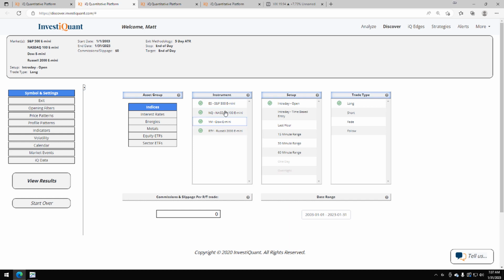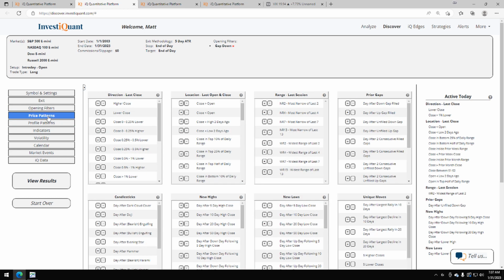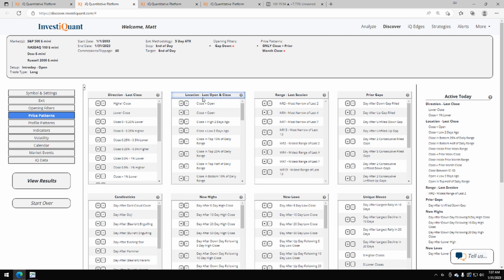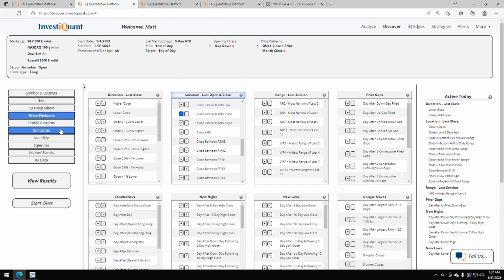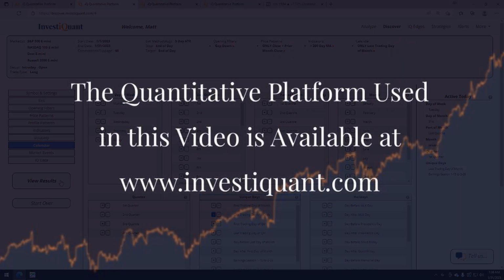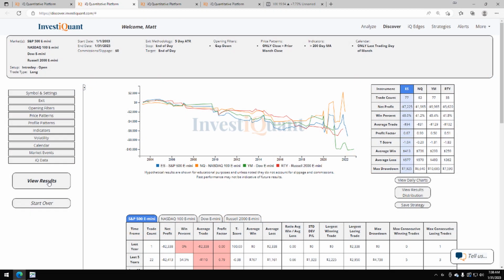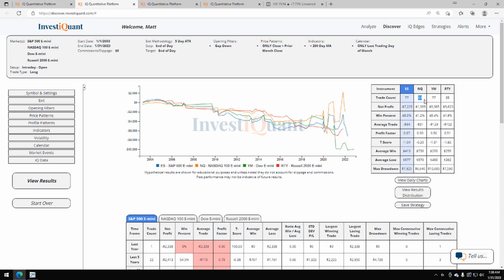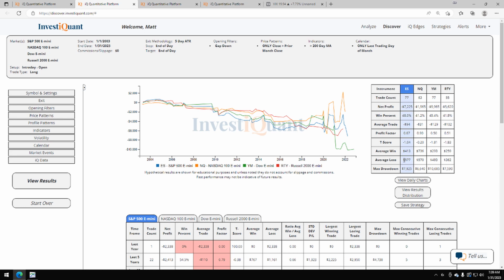Today is the last day of the month, let's see how this day has performed historically.